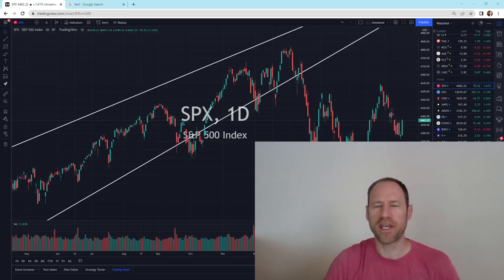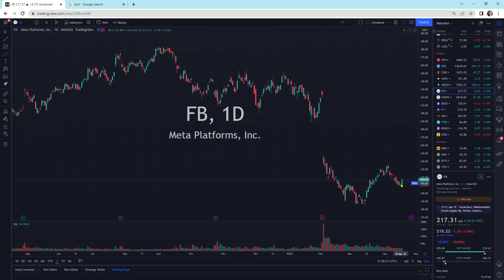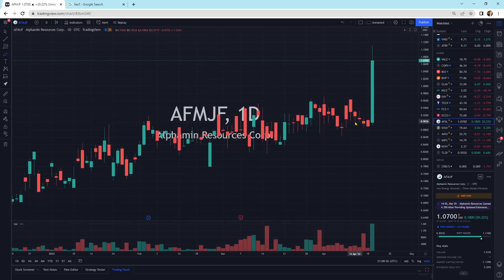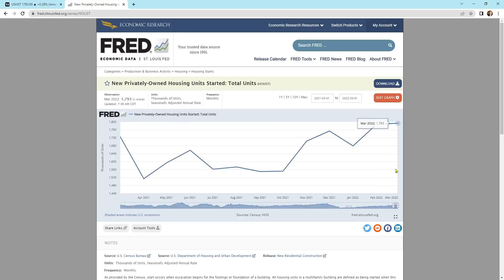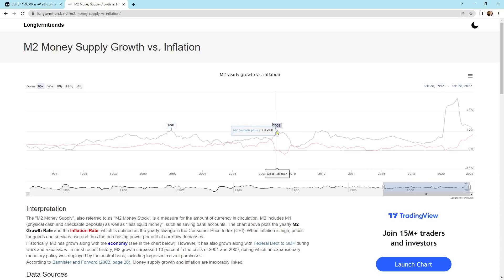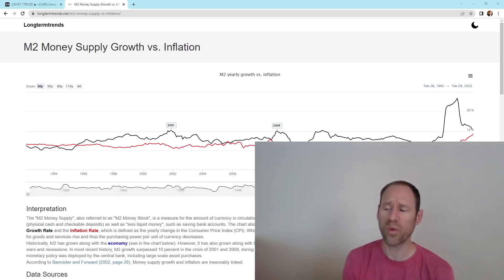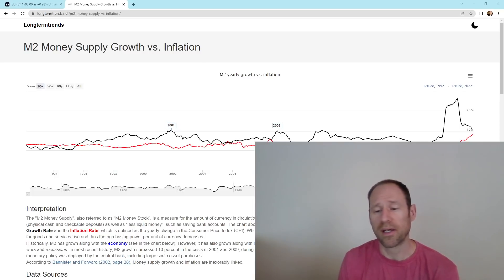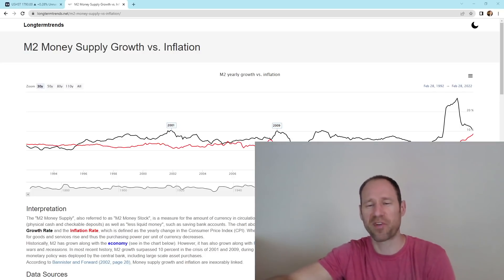Overall Market Updates and New Information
Looking at the overall market and it's bounce. We also look at some other information on housing starts and permits, and other information about the M2 money supply and inflation.

Membership website.